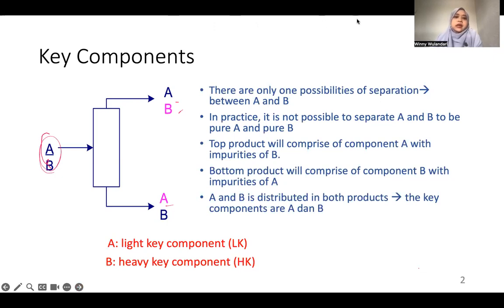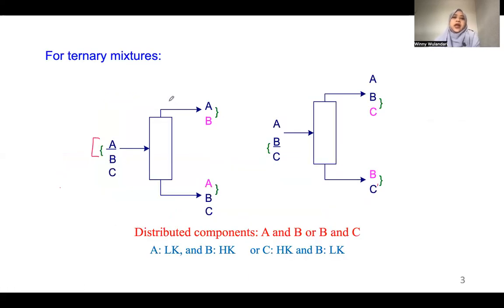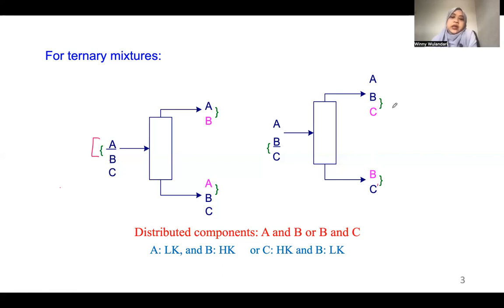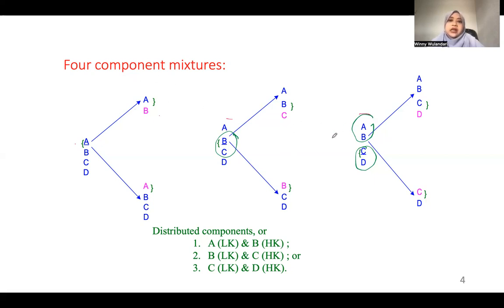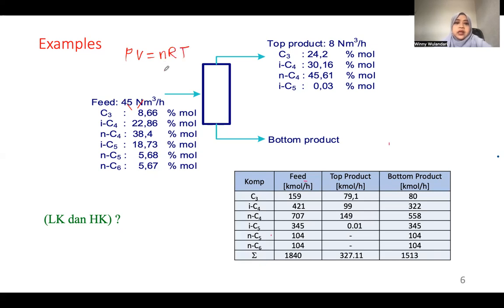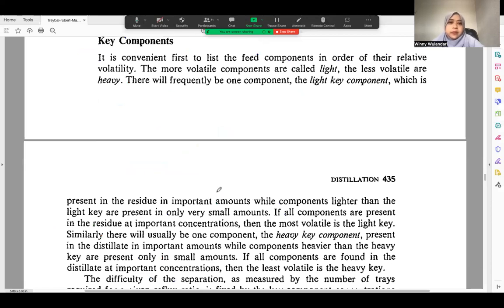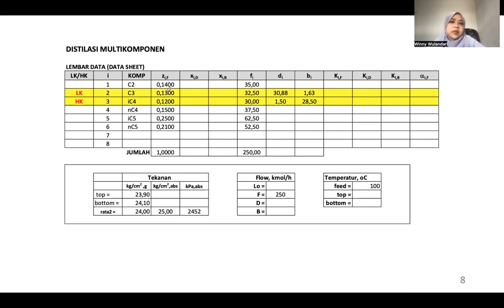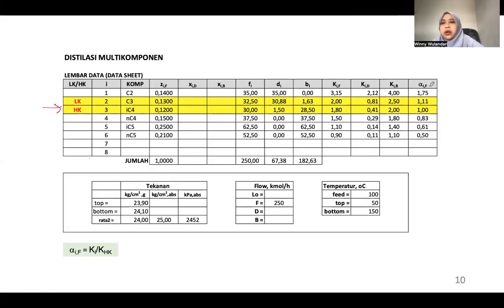TK3101 - 3.2 Key components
This short video explains the concept of light key component and heavy key component that are used in the multicomponent distillation.

Presented by Dr. Winny Wulandari
Chemical Engineering Undergraduate Program ITB